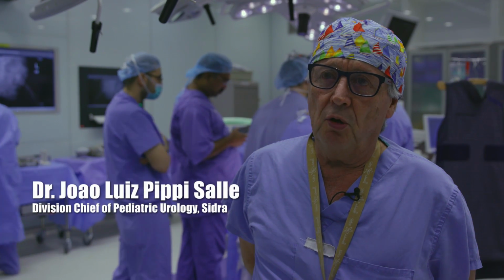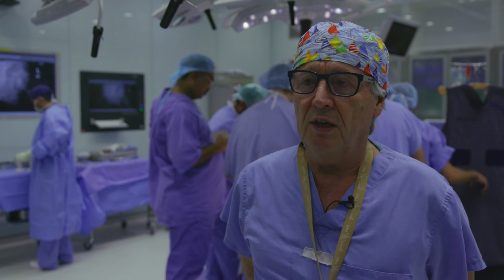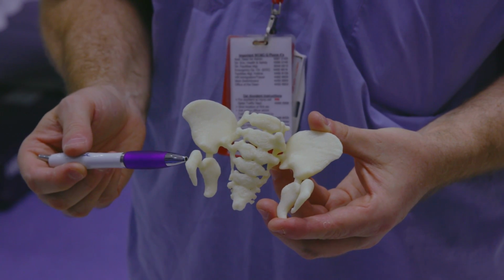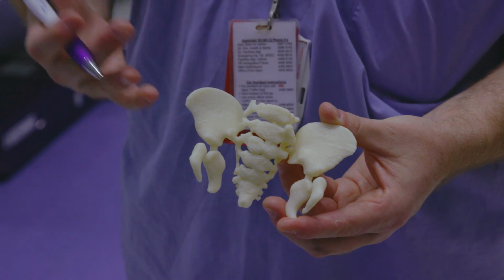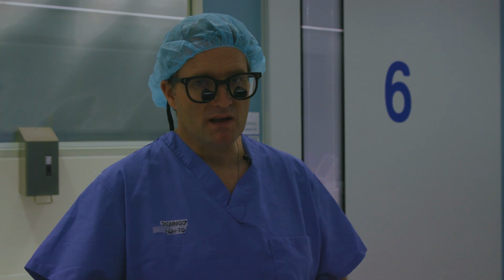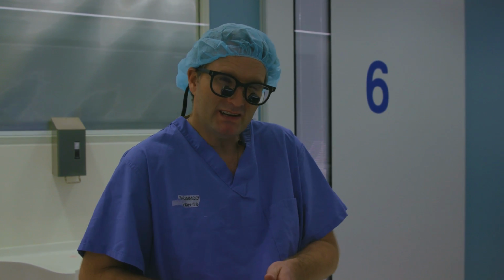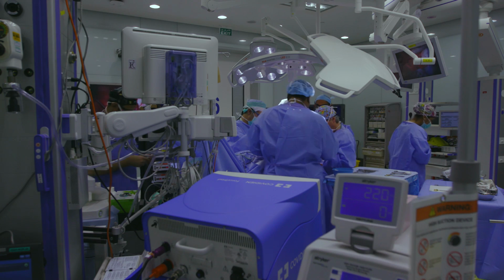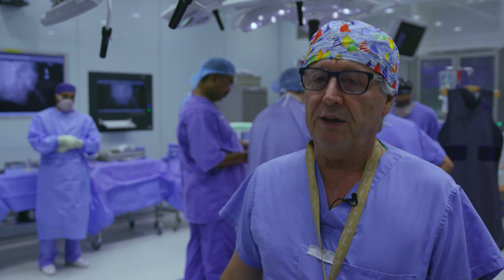Sidra OEIS Surgery